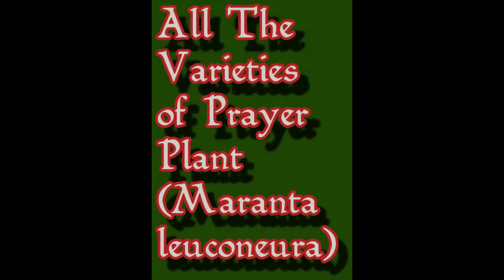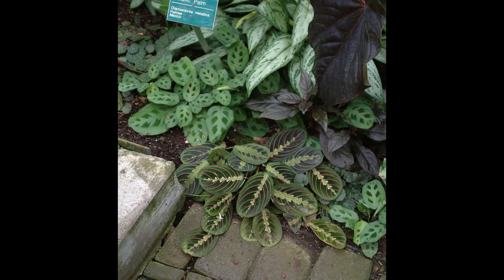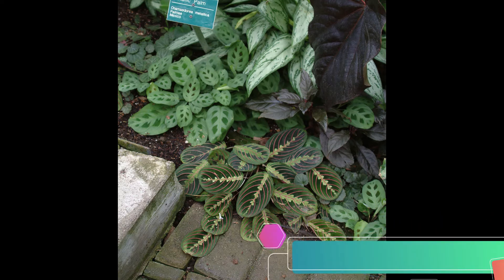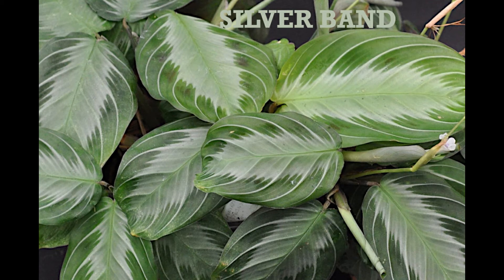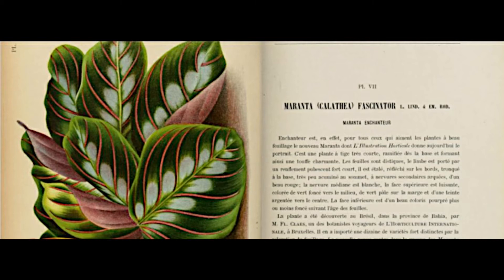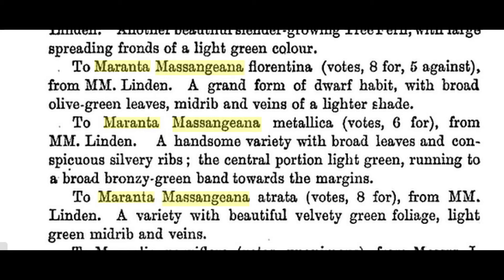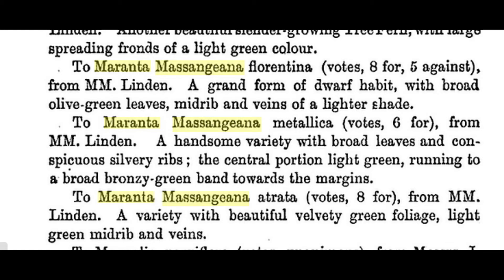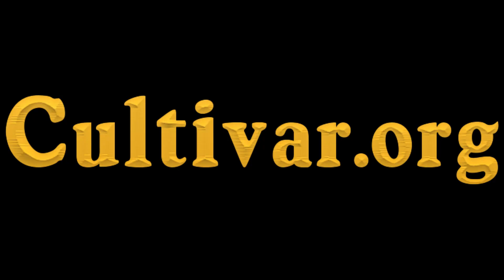All The Varieties of Prayer Plant (Maranta leuconeura)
All 20 (or is it really 22?) cultivars and forms of Maranta leuconeura, the common prayer plant in detail with horticultural taxonomist Larry Hatch of